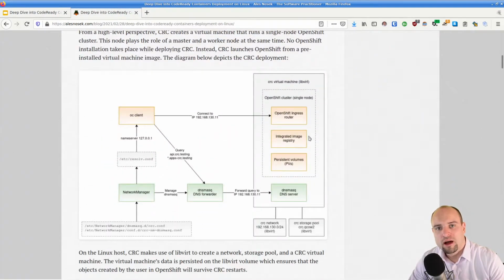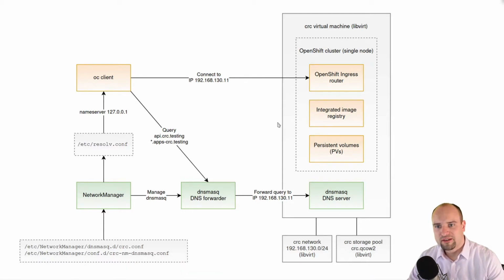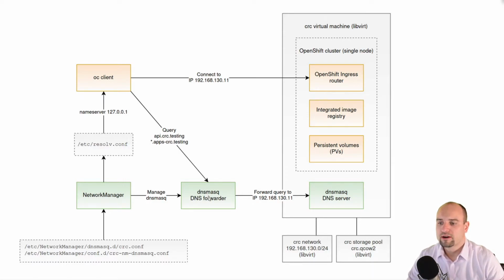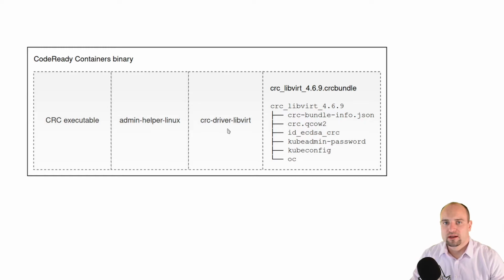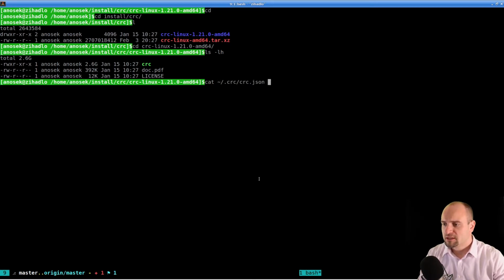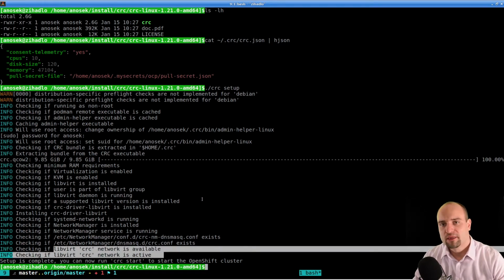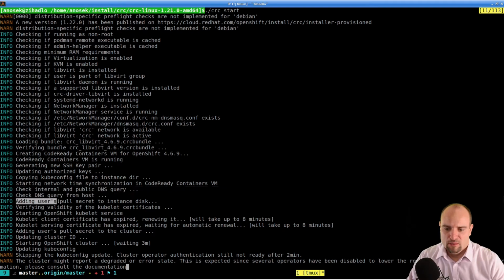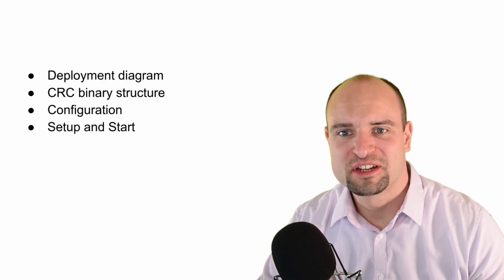Deep Dive into CodeReady Containers Deployment on Linux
In this video: CodeReady Containers, Linux.

Recently, I wrote a blog about deployment of CodeReady Containers on Linux. In this video, I am going to walk you through the process.

🔶 Timestamps
0:00 Intro
0:31 Deployment diagram
7:05 Installation demo
20:15 Final review

🔶 References
► Deep Dive into CodeReady Containers Deployment on Linux (Blog)